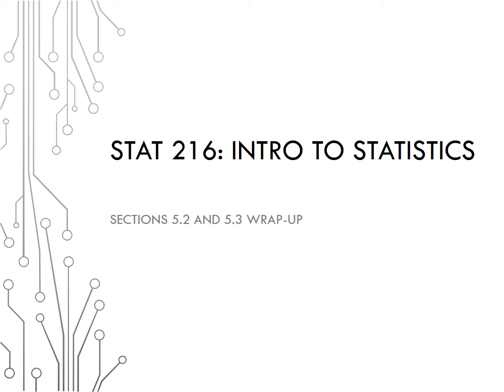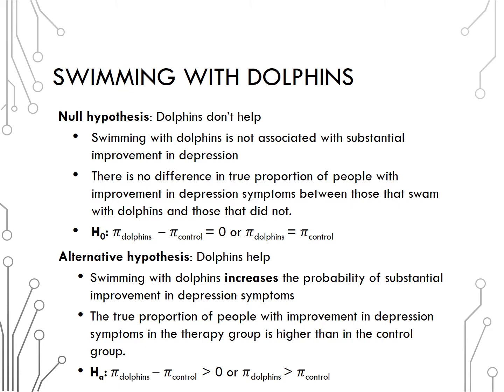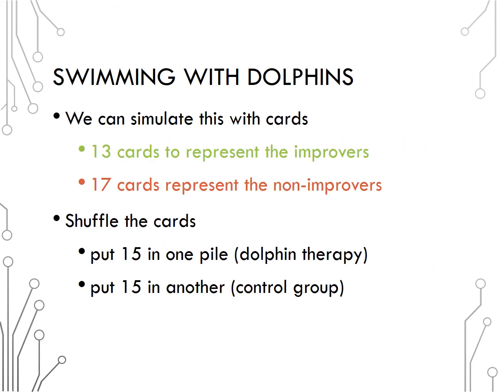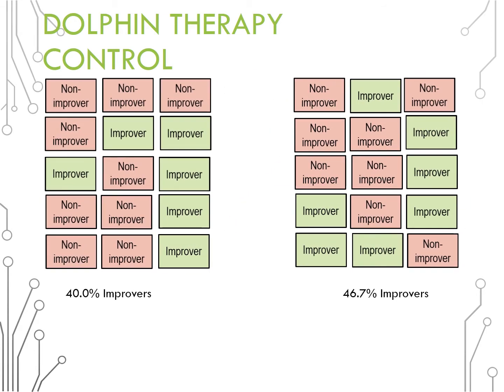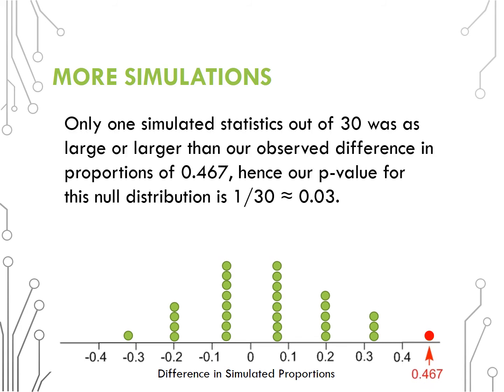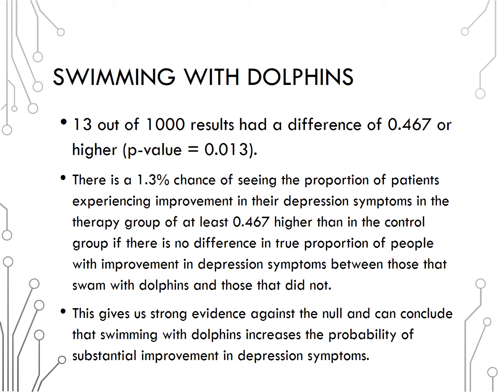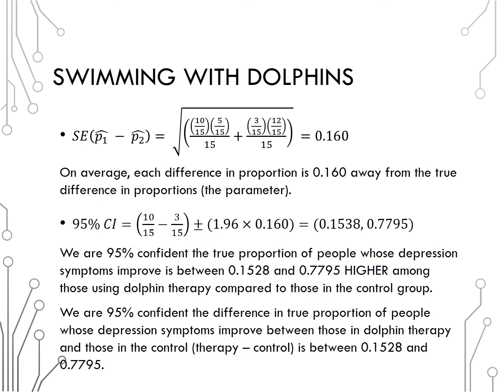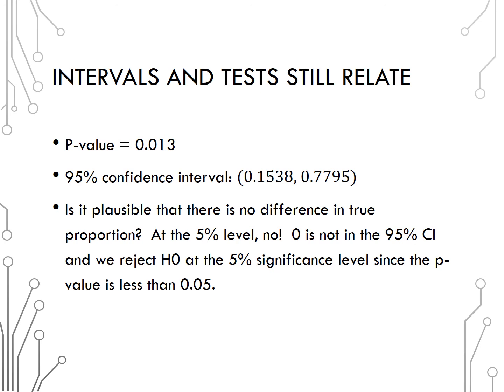Sections5 2and5 3WrapUp